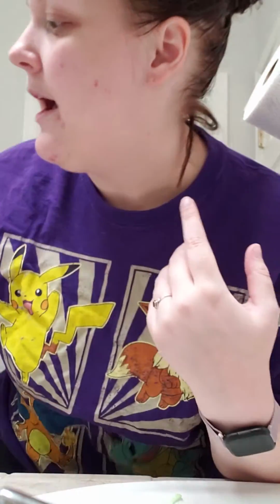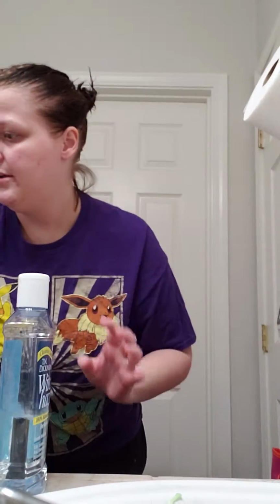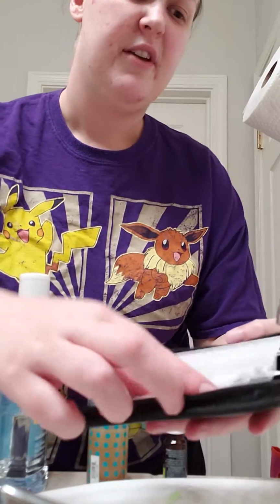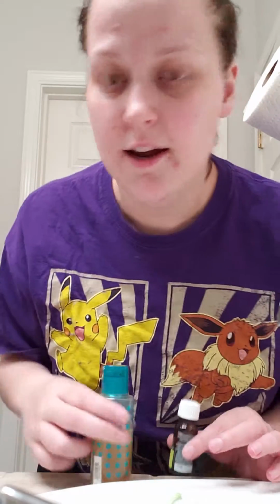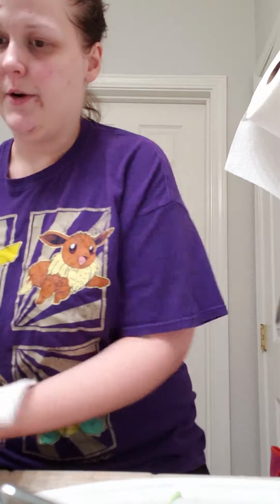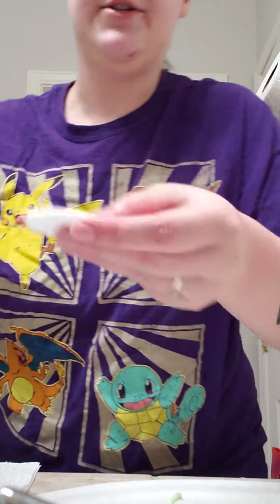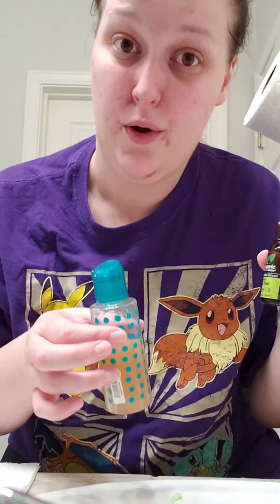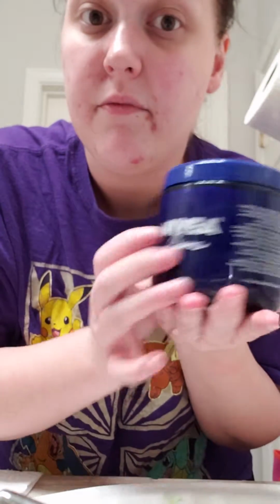Natural Acne Treatment - Daily Routine! Like/Sub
The main purpose why I want to share this routine, that I use on the daily. Because I WAS ONE OF THOSE PEOPLE!!! I tried these brands that I list : Proactiv, Differin Gel, Clear-acne, Clearasil, Bi-ore products, Dermatologist Oral Pills (tetracycline, something called that), Clique slightly worked for me when I did have it, but I did use it for very long It was the spot treatment, when the amount of use that I did use it, did work and make my pimples smaller but I don't think fully treated them properly. Cause there still with me. So I came across this routine that shall help me, my own self, by myself! I understand that many people skin are sensitive to these products, if you know that this is the case or will be the case, then please don't try this at home. Get permission from your doctor prior of any use what so ever that I recommend.

Products I use:
Mrs. Meyers Clean Day Liquid Hand Soap

Unscented Dove Soap

Cotton Rounds

Empty Travel Size Container

Nivea Creme